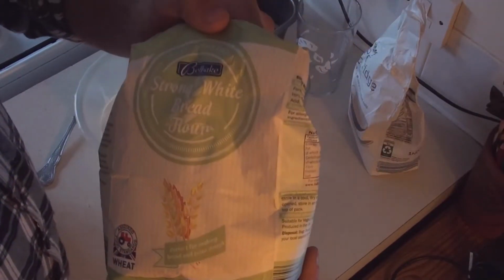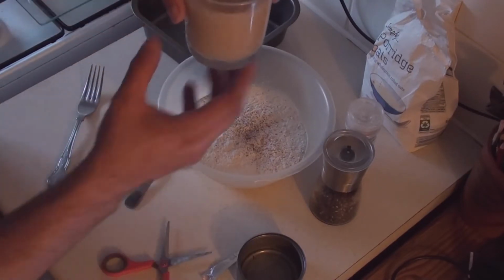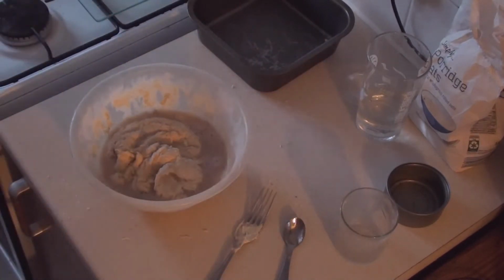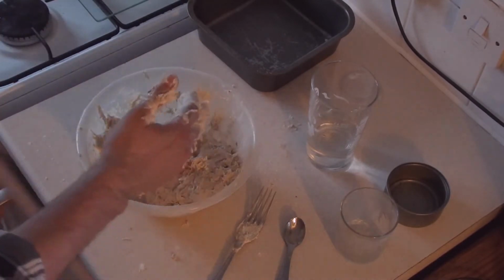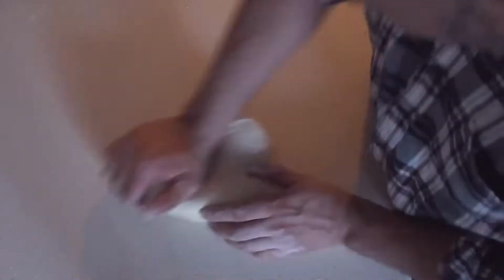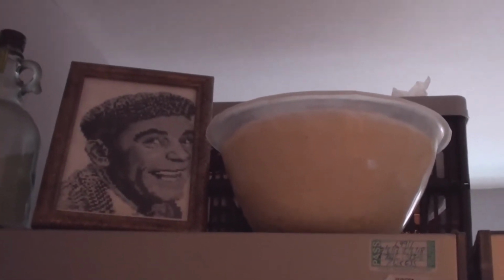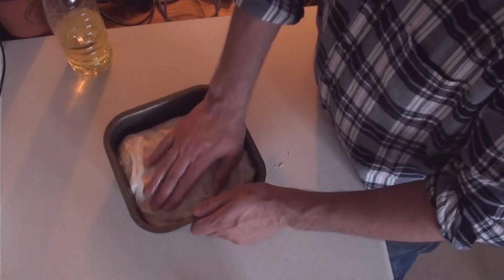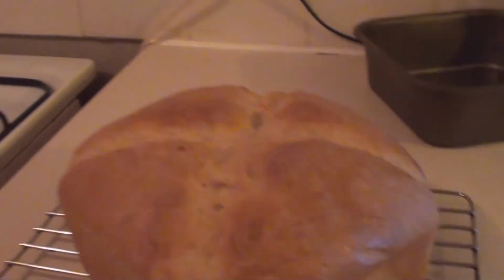Bread Making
In the Series of Stu Builds for Pennine Magpie... Bread Making